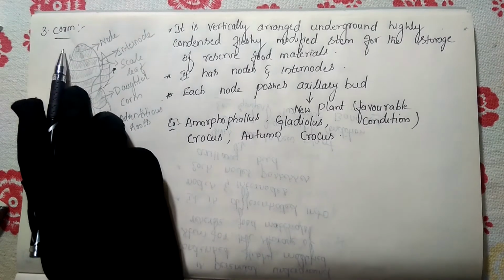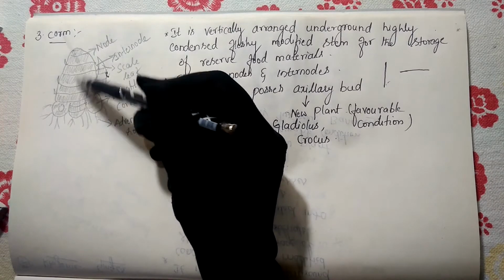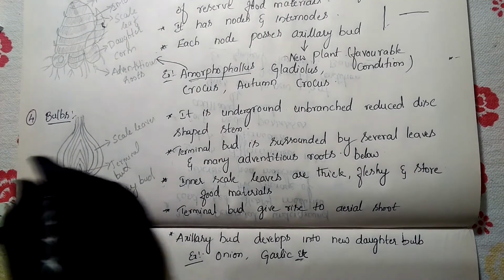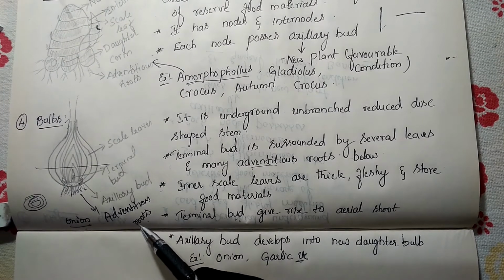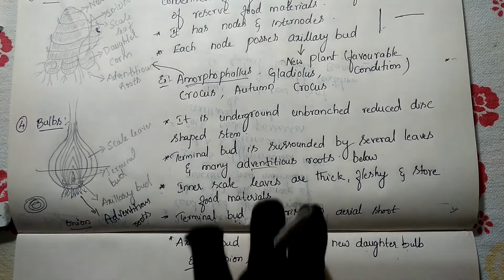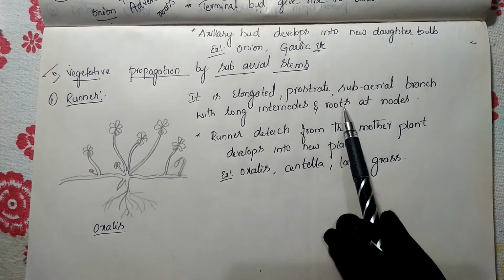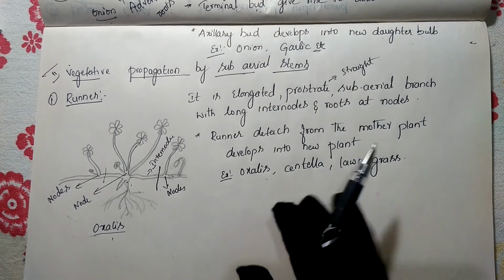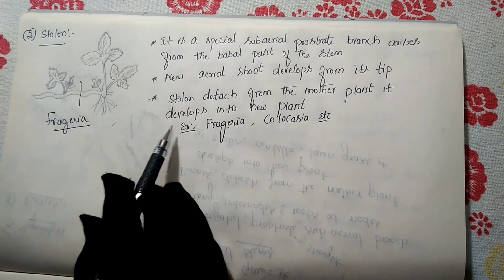BIOLOGY CHAPTER 1 CLASS 5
REPRODUCTION IN ORGANISM
VEGETATIVE PROPAGATION IN UNDERGROUND STEM & SUB- AERIAL STEM